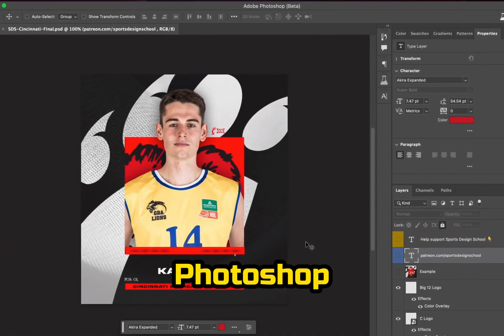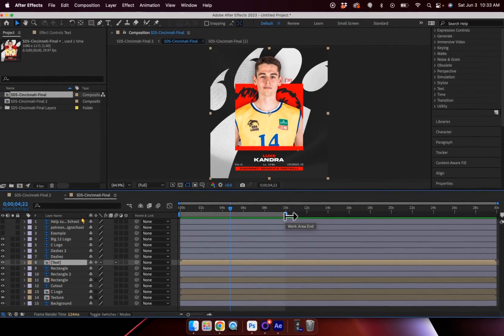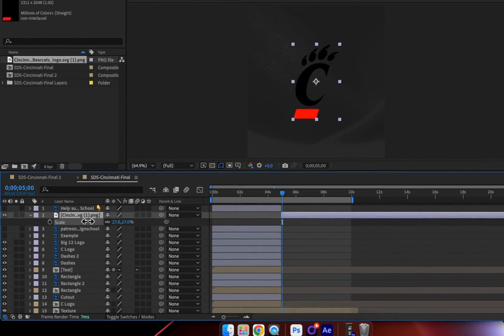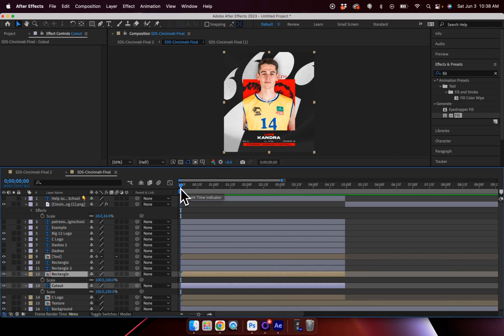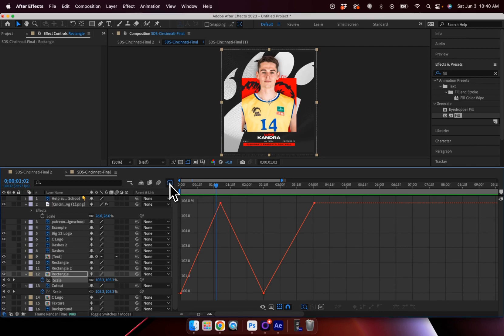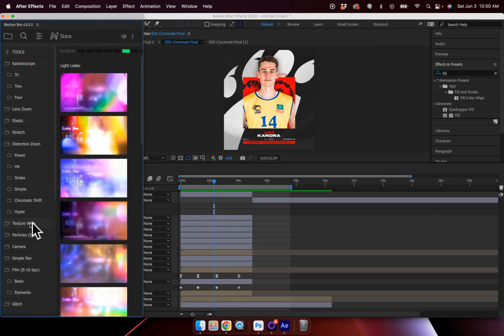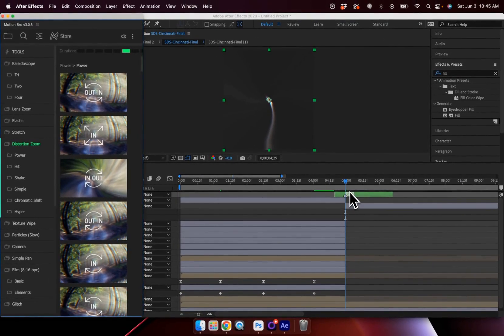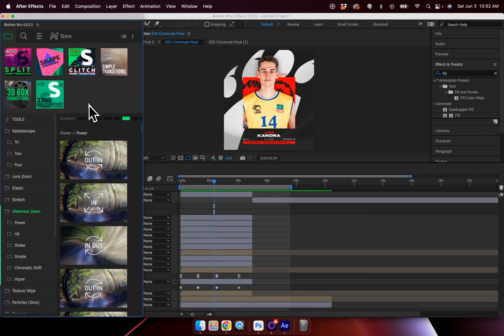How to Turn Any PSD into an EPIC Motion Graphic | After Effects Tutorial